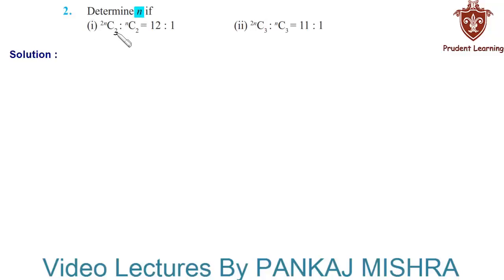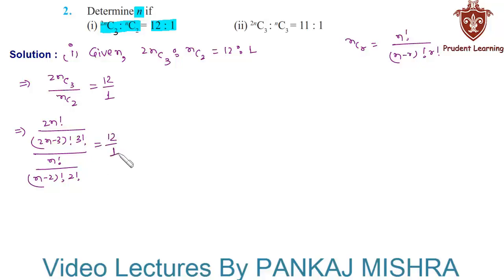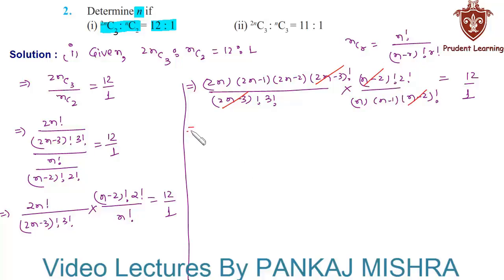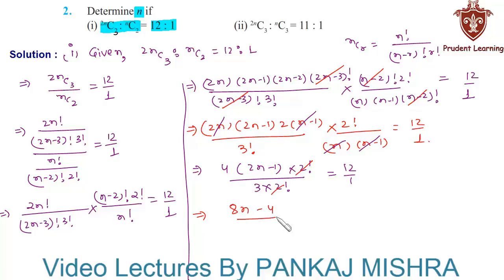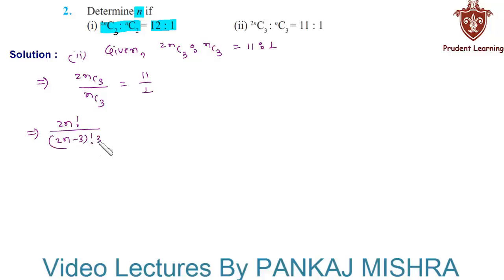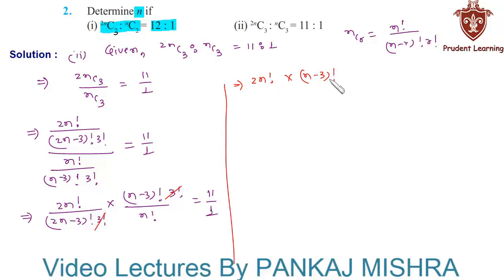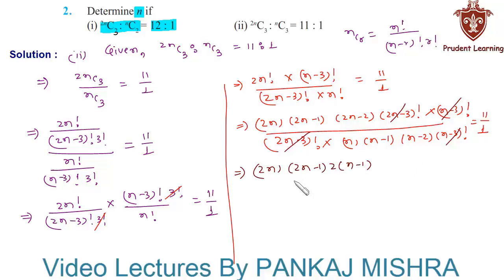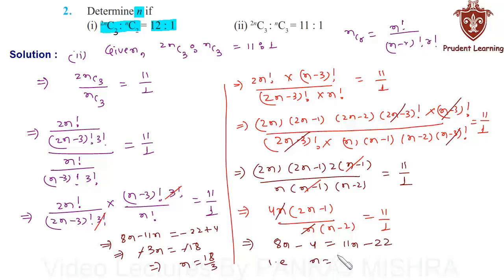CBSE Class 11 Maths l permutations & Combinations l NCERT Solutions , Ex 7.4 Q2